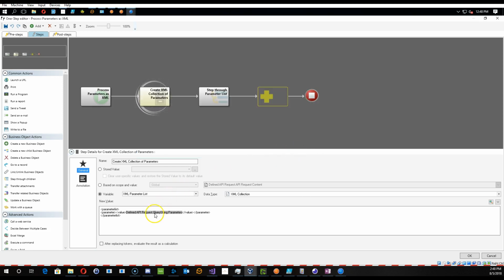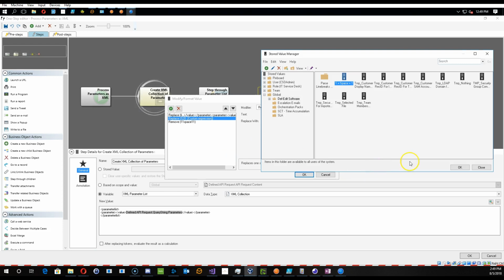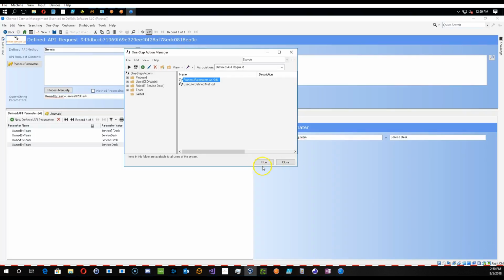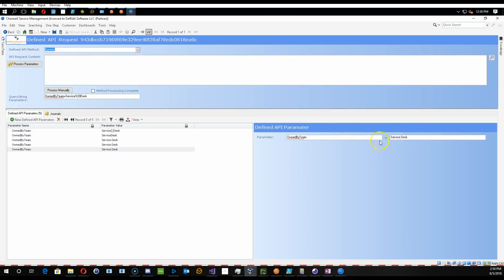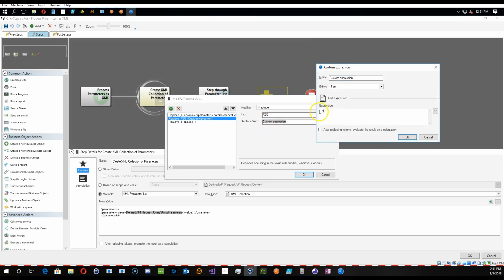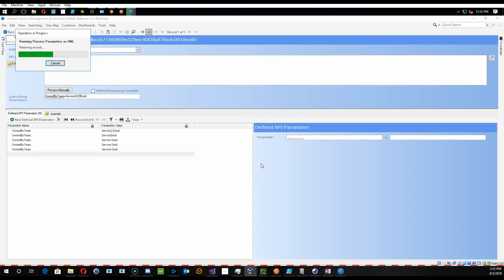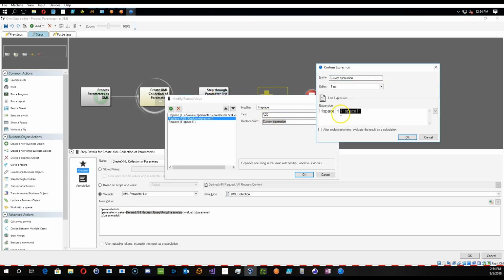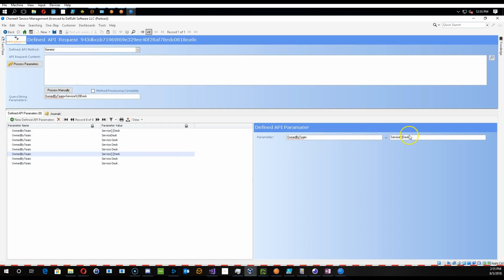How to replace text with a SPACE in Cherwell..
Here's how to replace a value (Like a %20 sign) with a space in Cherwell using a Replace modifier. \n I thought it would either not be possible, or would be rather straightforward, but it turns out it's possible but somewhat difficult to achieve.